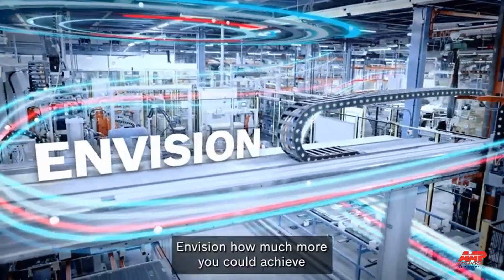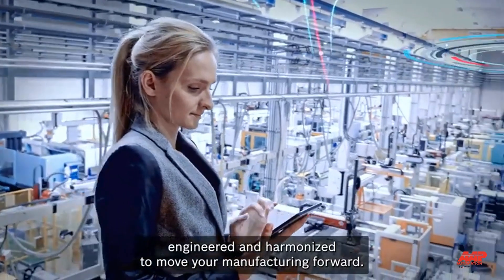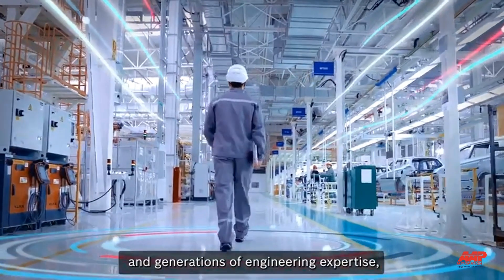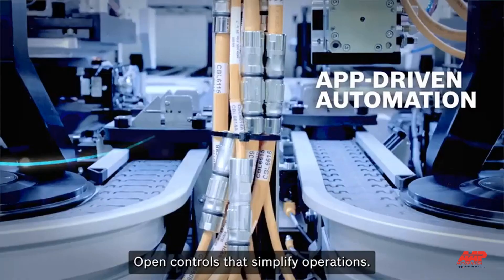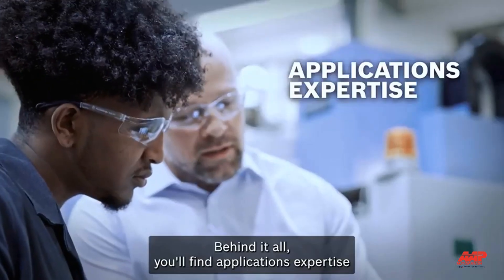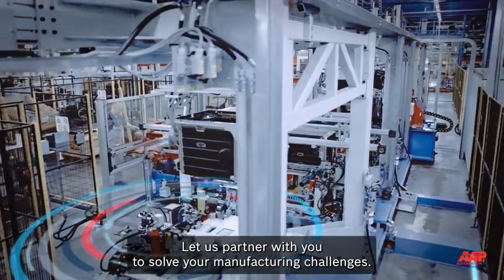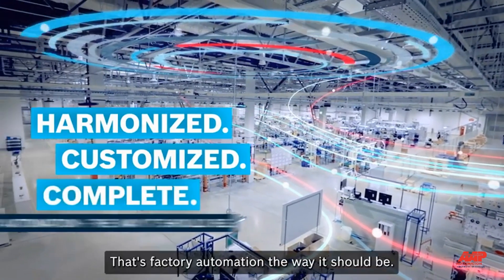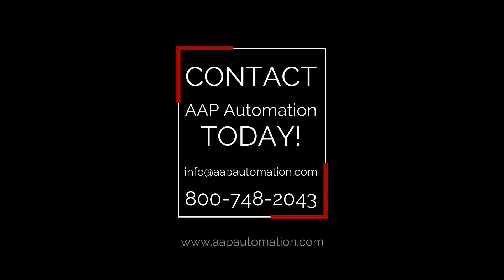AAP - Rexroth Factory Automation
It’s time to streamline how automation works. From start to finish, Bosch Rexroth does more to engineer and deliver the most complete, harmonized, and easy-to-use factory automation solutions today’s manufacturers want. With a factory automation portfolio that offers the broadest selection, our solutions go beyond advanced components to include digital engineering tools and customized support that enables you to solve the most intricate engineering challenges.